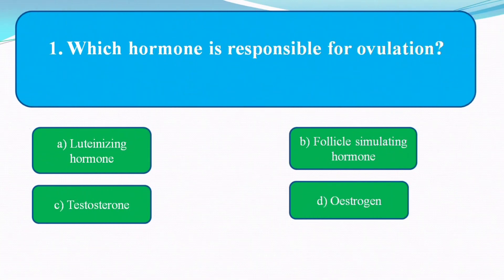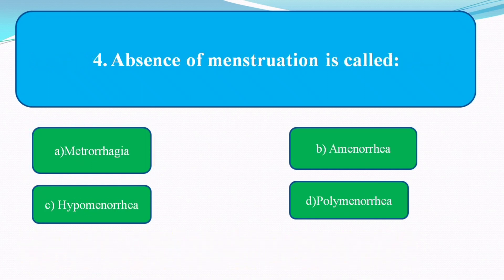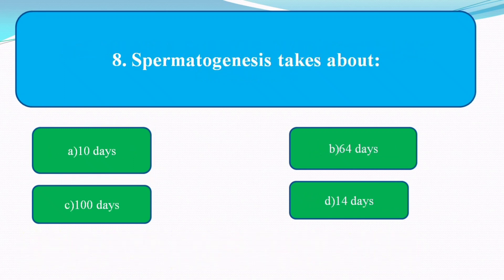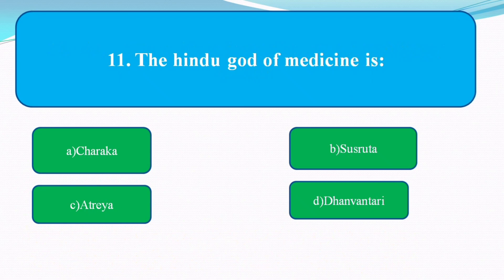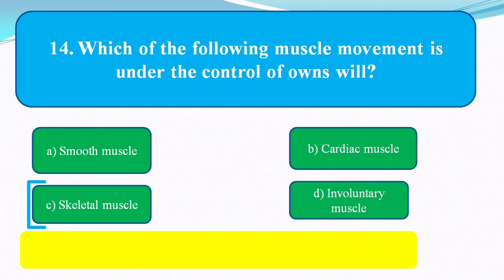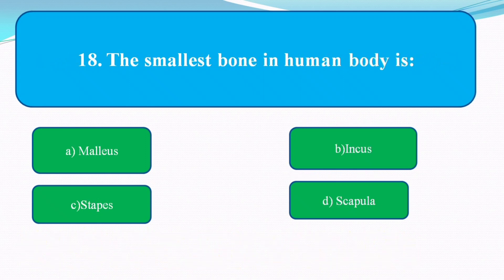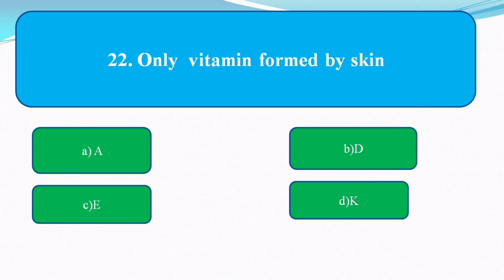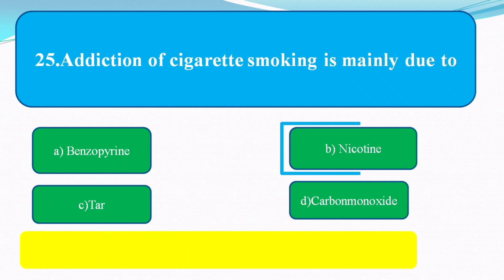Karnali pradesh loksewa aayog, MCQs Set 4 Anatomy &physiology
this video is equally importance to all medical student who are prepare for lok sewa aayog or all medical comparative examination